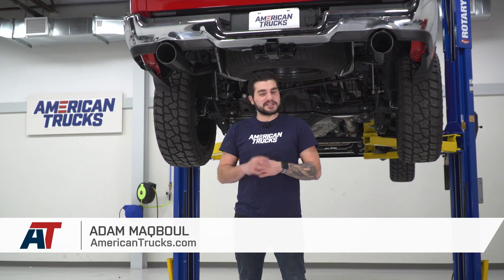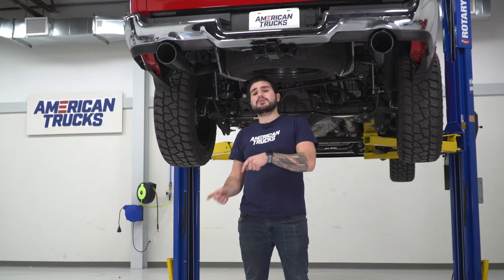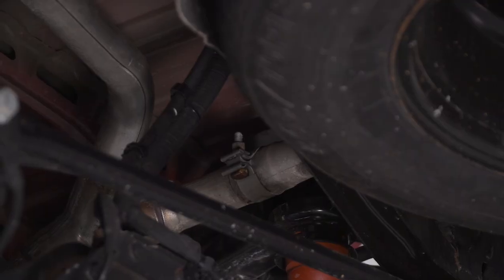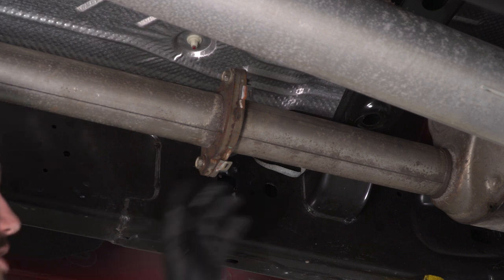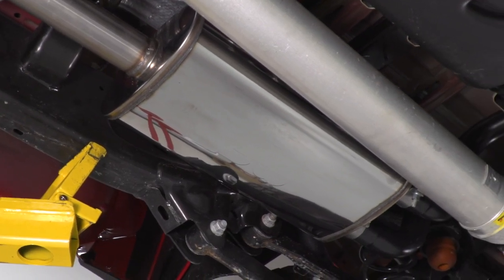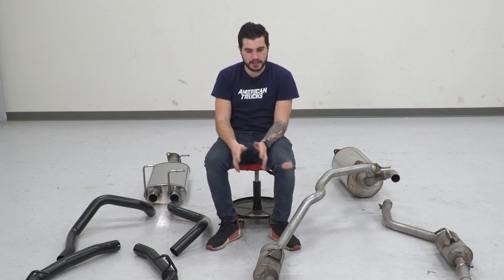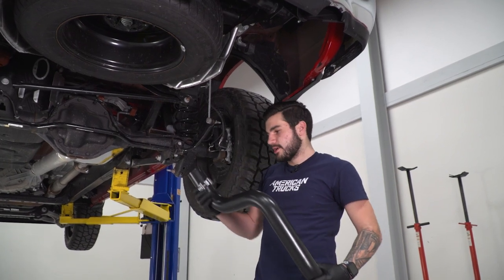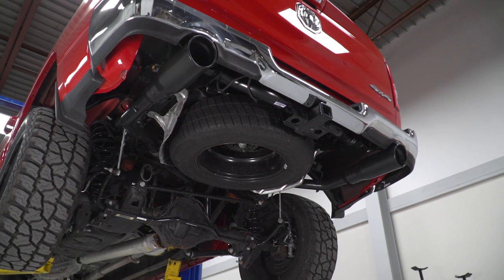2019-2020 RAM 1500 5.7L Magnaflow Street Dual Exhaust System w/ Black Tips Sound Clip & Review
If you want a civilized, but impressive tone, switch from factory to Magnaflow Street Series Dual Exhaust System with Black Tips - Rear Exit. With a straight through muffler and enhanced airflow design, you’ll get a rich deep tone for your RAM 1500 that won’t wake up the neighborhood.

One of the simpler modifications to get a boost of power is in the exhaust. The Magnaflow Street Series Dual Exhaust System with Black Tips will give you this unrestricted access to your RAM’s untapped potential. With its mandrel-bent tubing and straight-through muffler, you’ll be adding power to your wheels, whenever needed.

The Magnaflow Street Series Dual Exhaust System features stainless steel exhaust piping that features mandrel bends for a more efficient exhaust scavenging and reduced backpressure. The surface is coated with an attractive, satin black powder coat for corrosion resistance and stealthy look.